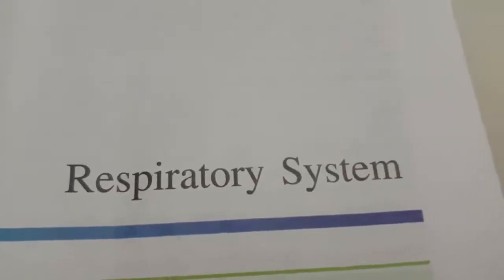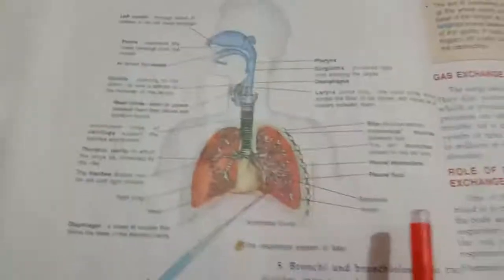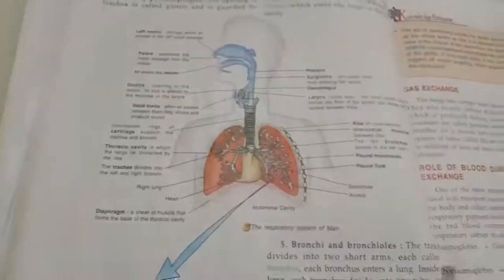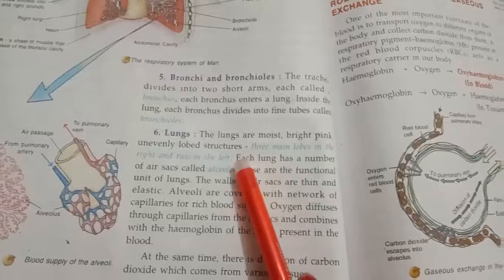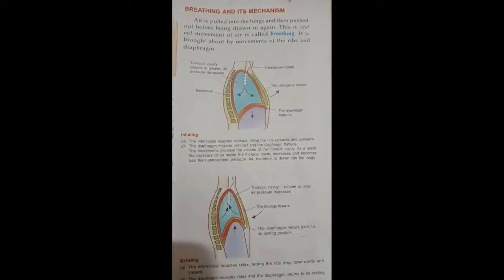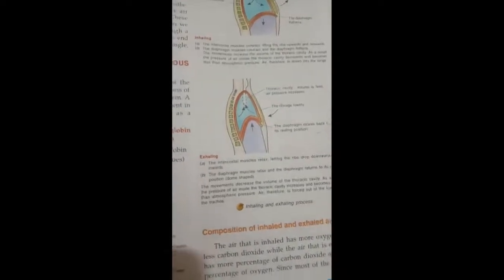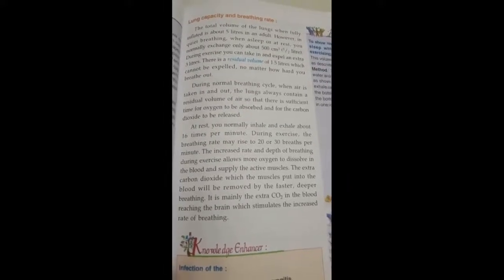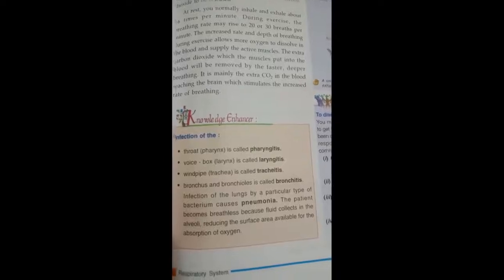ICSE BIOLOGY--- RESPIRATORY SYSTEM